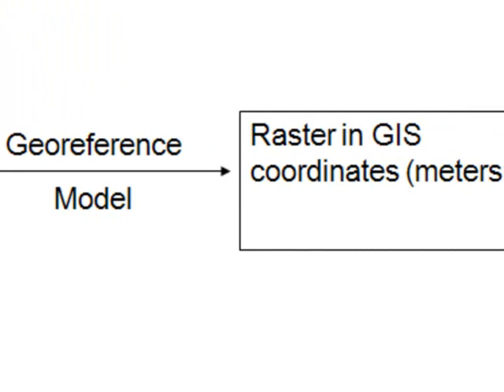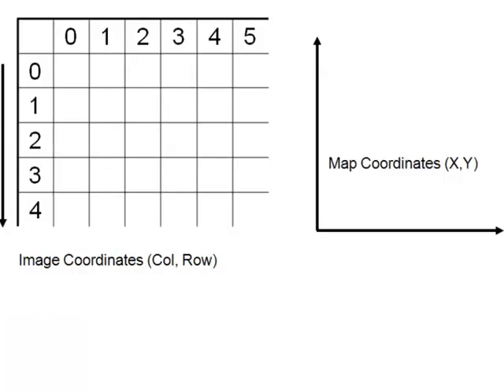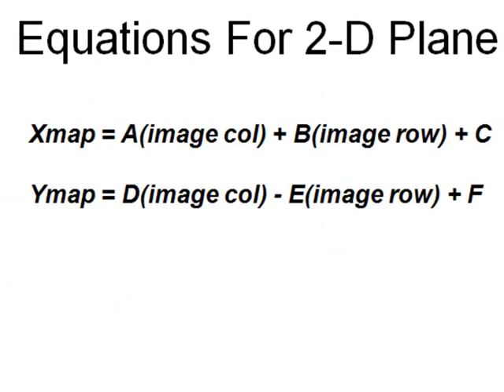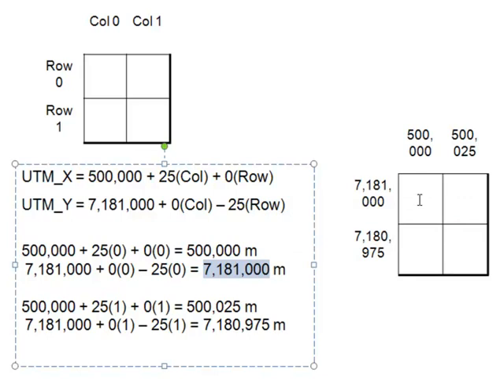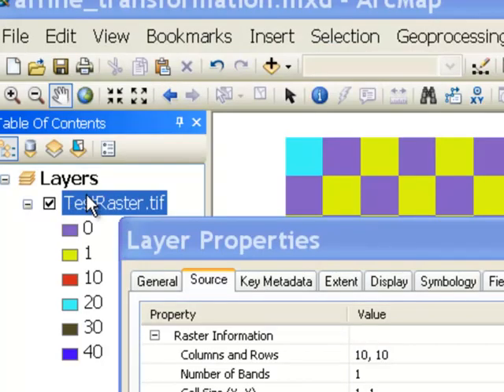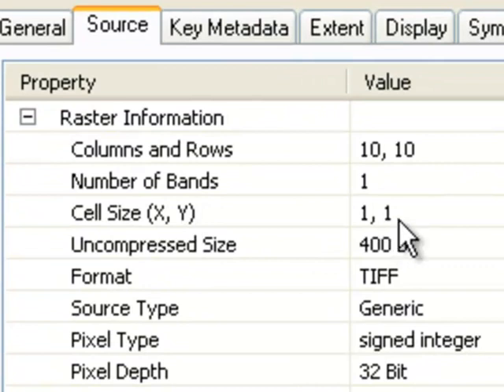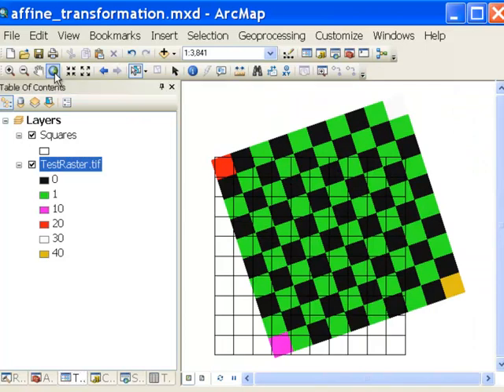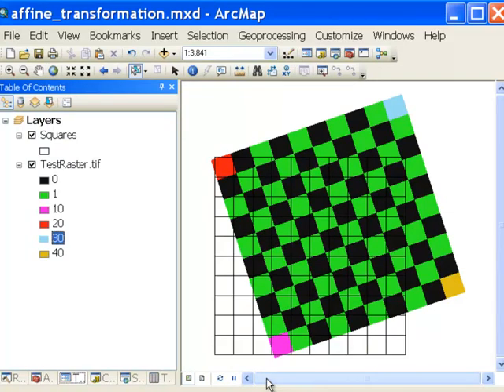Week4: Arcmap Georeferencing Model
In this session we will use a planar model to change a test raster's pixel size in the X and Y direction, to move the raster using translation coefficients, and to rotate the raster clockwise or counter-clockwise using rotation coefficients.